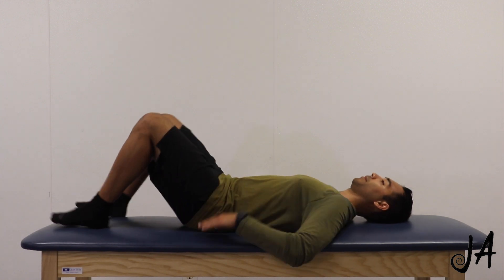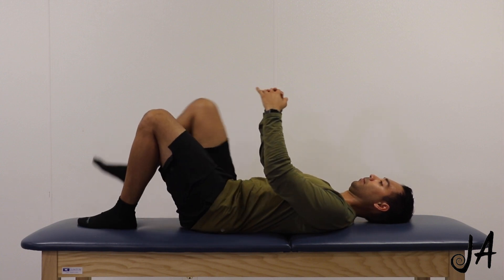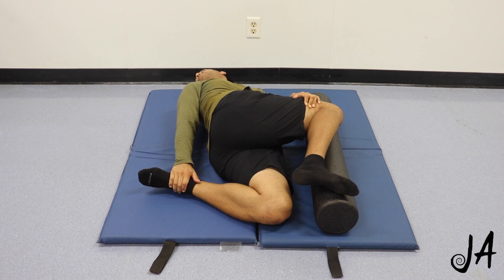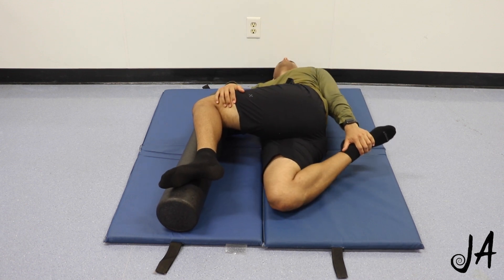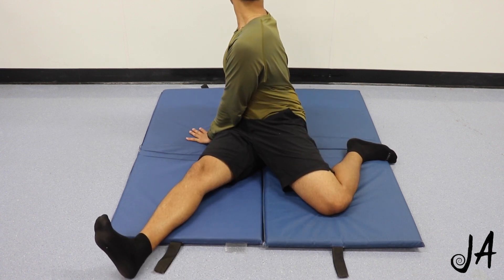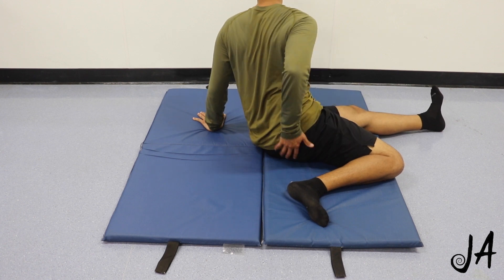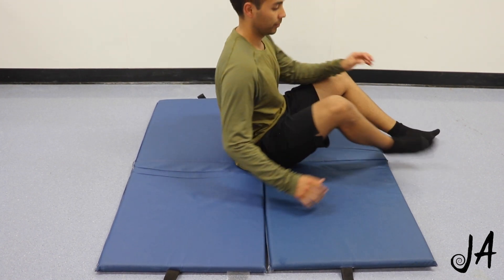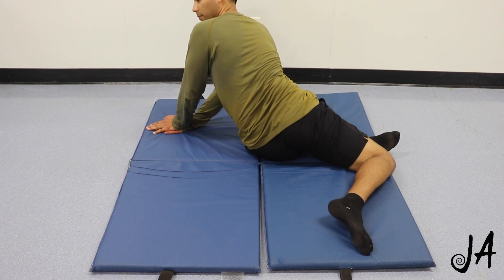Back Stretches for Immediate Pain Relief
Evidence for it's use to TEMPORARILY decrease pain and improve range of motion:

Book: A Guide to Better Movement by Todd Hargrove, CR, CFP (pg.252-255)

Hatefi M, Babakhani F, Ashrafizadeh M. The effect of static stretching exercises on hip range of motion, pain, and disability in patients with non-specific low back pain. Journal of Experimental Orthopaedics. 2021;8(1). doi:10.1186/s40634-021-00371-w